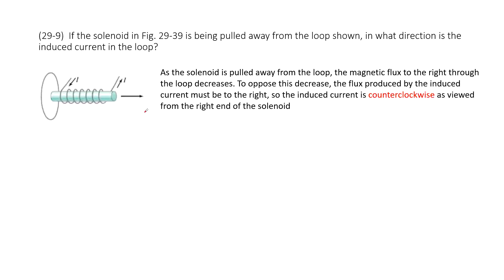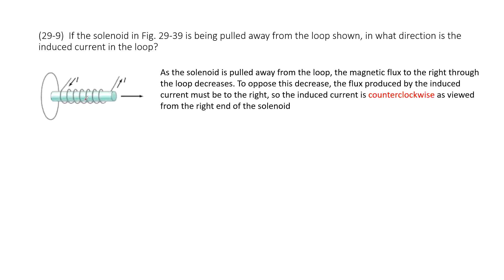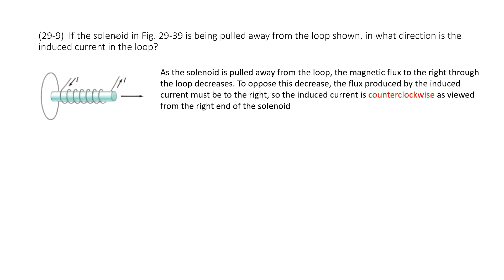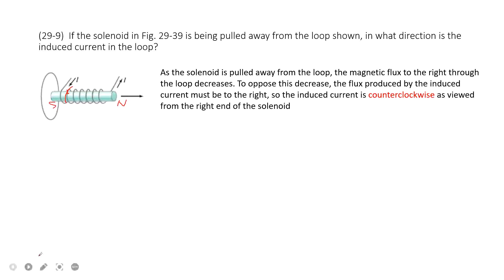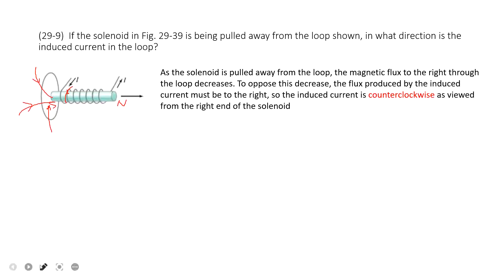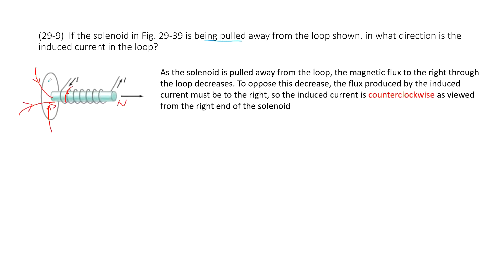(29-9) If the solenoid in Fig. 29-39 is being pulled away from the loop shown, in what direction is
(29-9)  If the solenoid in Fig. 29-39 is being pulled away from the loop shown, in what direction is the induced current in the loop?